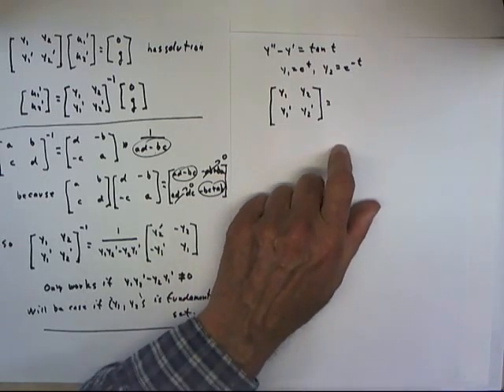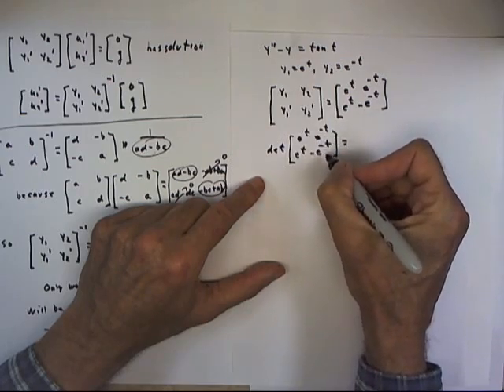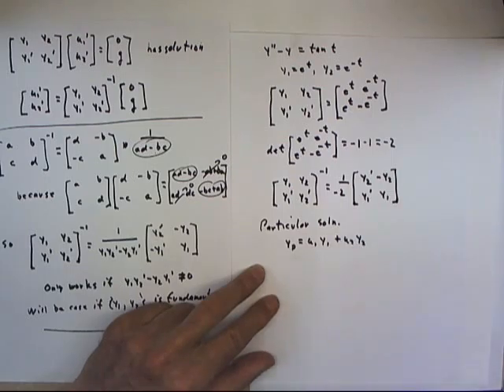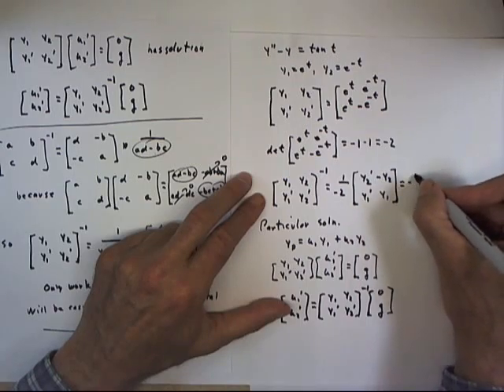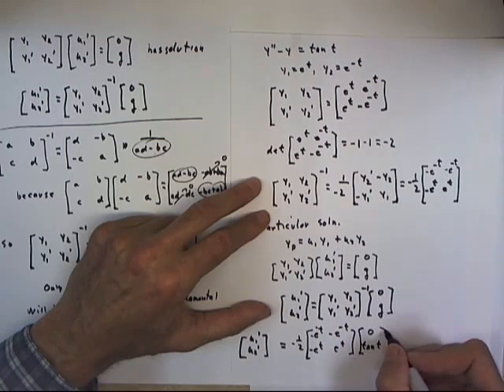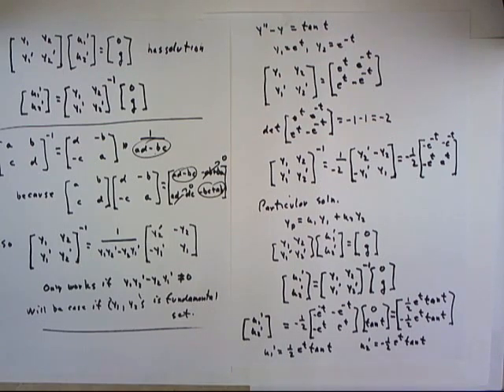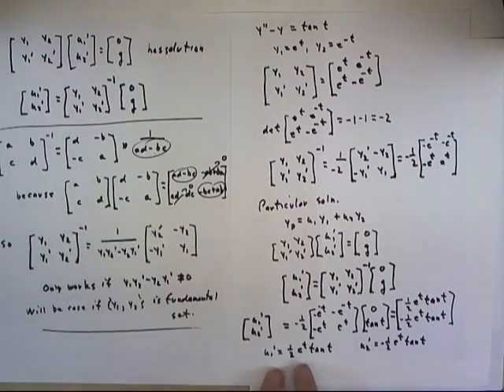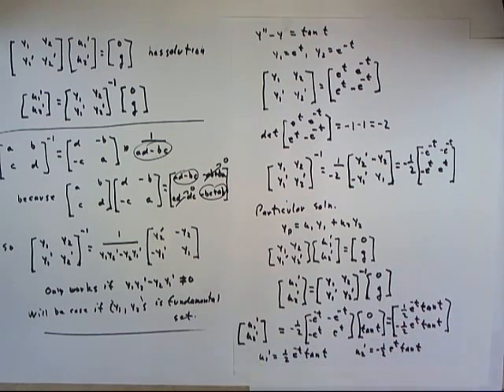diff 04 048